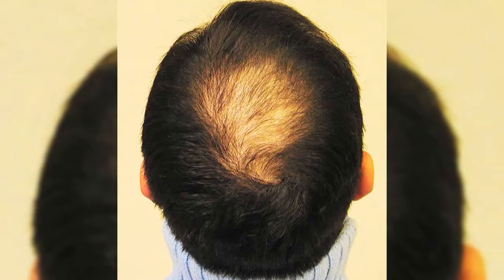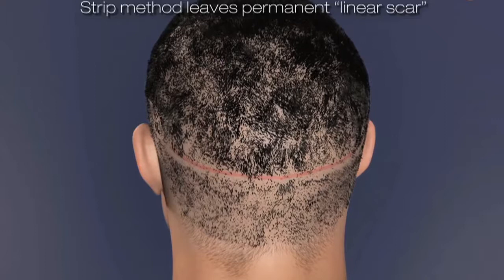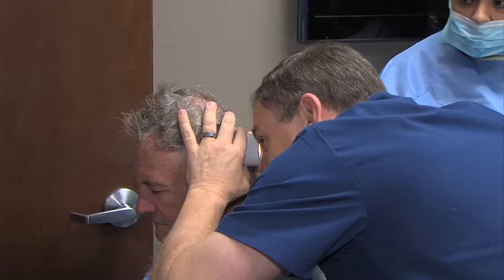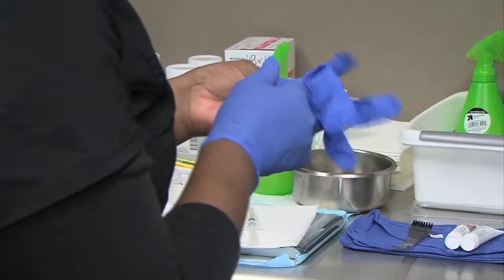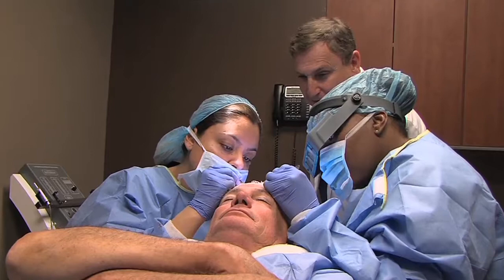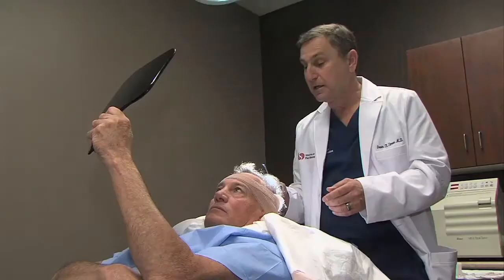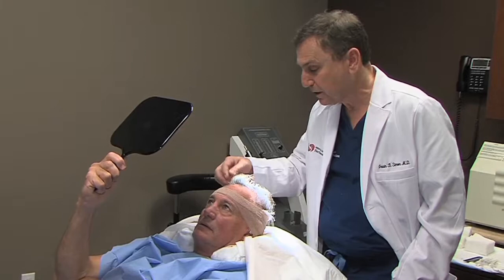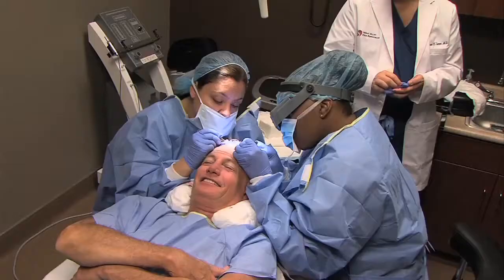Hair Restoration Medical Procedures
Irwin Simon, MD discusses "Hair Restoration." A segment on "Innovations in Medicine."